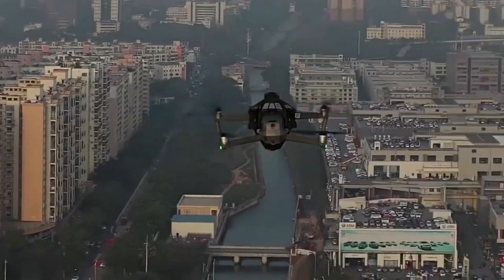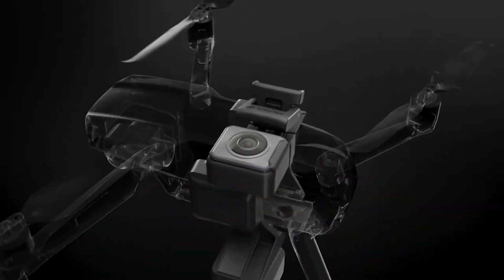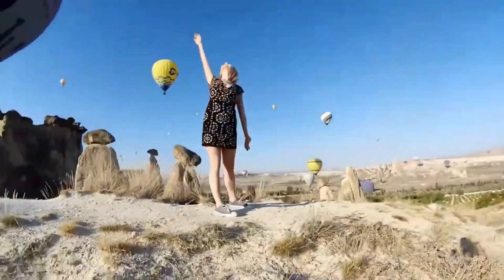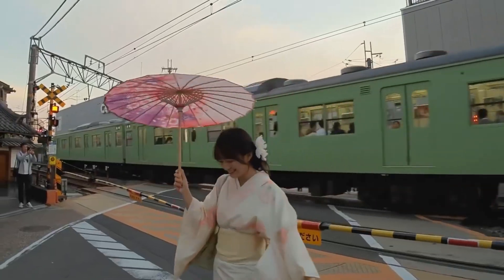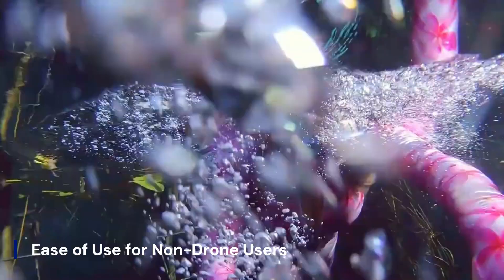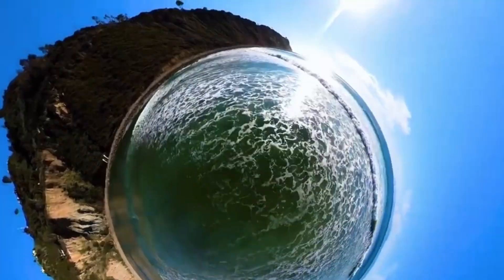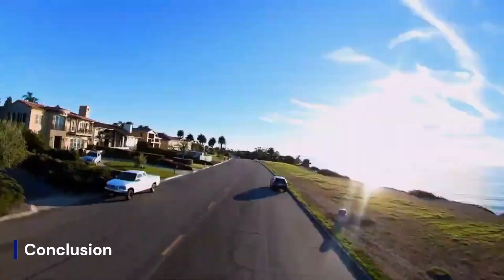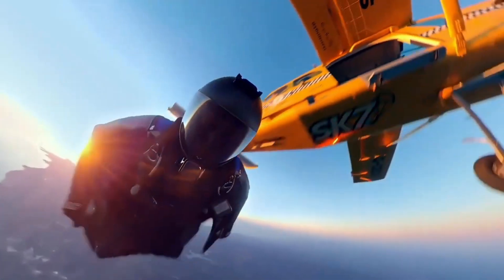Insta360 Antigravity is FINALLY Here - Everything You Need to Know!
The Insta360 Antigravity is pushing the boundaries of what we thought was possible in camera technology. In this video, VidGuide explores everything we know about this futuristic device—from its rumored floating abilities and advanced stabilization to groundbreaking 360° capture and AI-powered subject tracking. Designed for creators, adventurers, and filmmakers, the Antigravity promises to deliver drone-like perspectives without the need for actual drones.

We’ll dive into the potential features, creative possibilities, and how this innovation could change the way content is captured forever. Is the Insta360 Antigravity the next big leap in immersive filming, or just a bold concept? Join us as we break down all the details and what it means for the future of cameras—only on VidGuide.